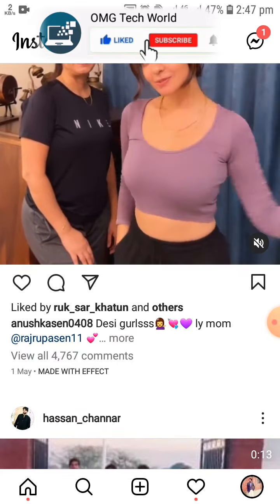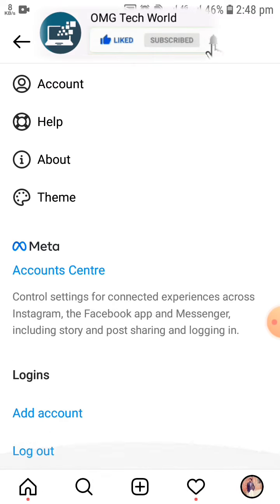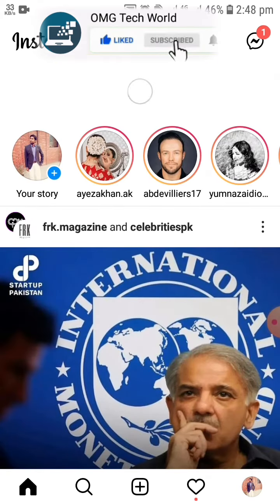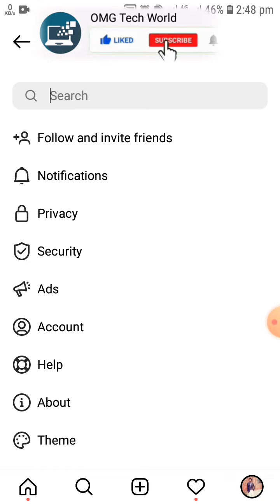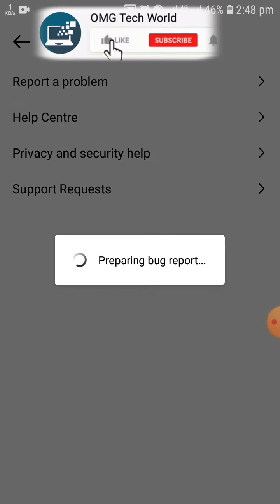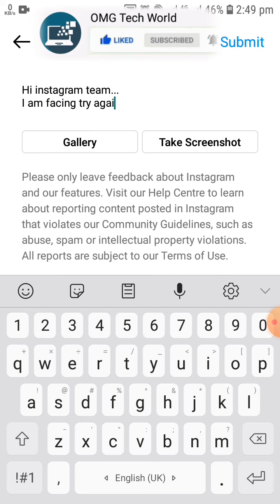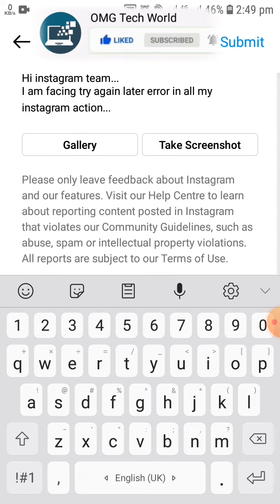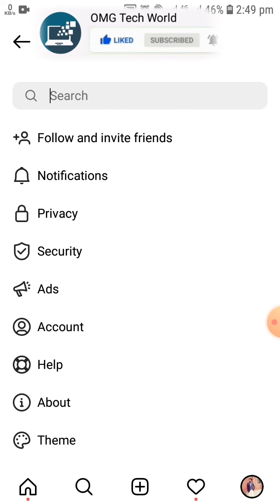How to fix instagram try again later we restrict certain activity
Many people are facing problem of try again later we restrict activity on instagram. If you are also looking for how to fix instagram try again later we restrict certain activity then you are on the right video. In this video we will tell you in detail how to fix instagram try again later we restrict certain activity. So if you want to know how to fix instagram try again later we restrict certain activity then you have to watch this video completely.